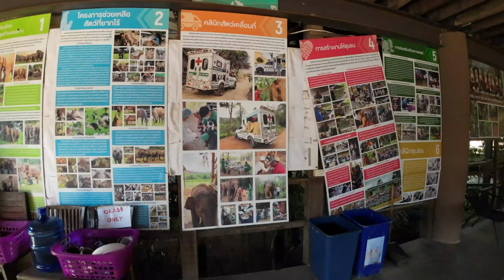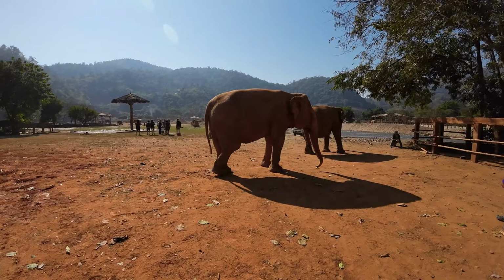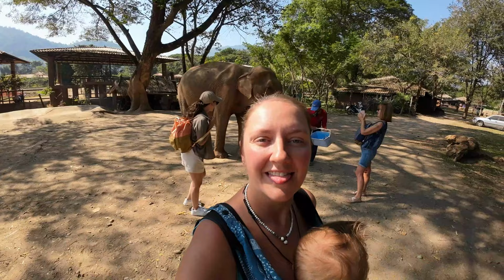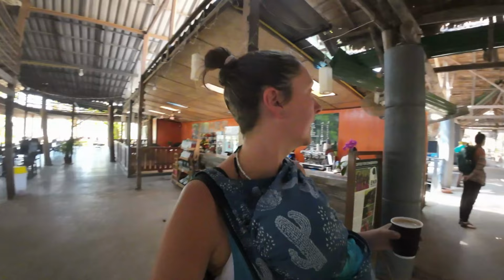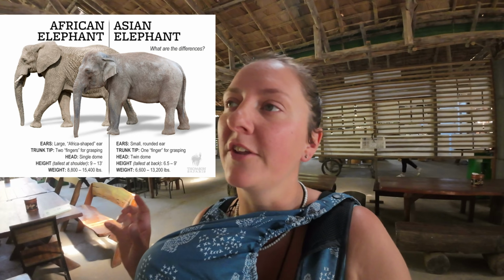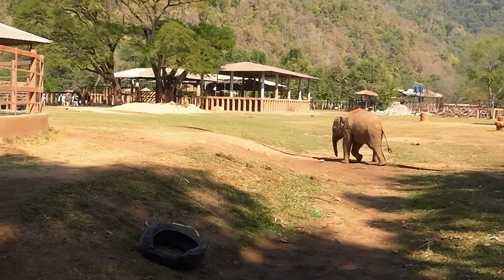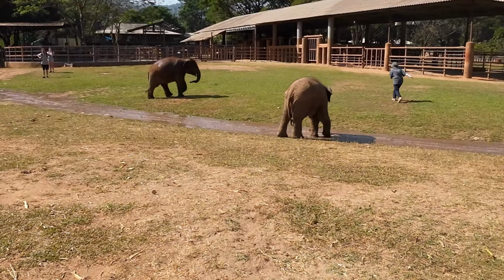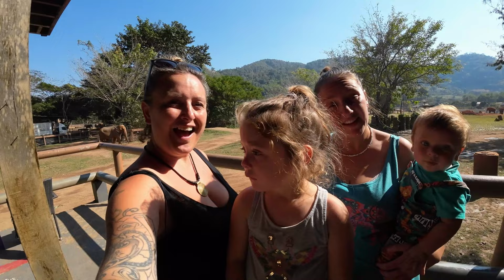Best elephant sanctuary in Chiang Mai with your family 2023 -Ethical elephant sanctuary, Thailand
In this family travel vlog we visit the best elephant sanctuary in Chiang Mai, Thailand. We looked for the best, ethical elephant sanctuary that we could visit knowing the elephants were well cared for.

This elephant sanctuary was a short ride from Chiang Mai and we spent the whole day exploring and watching the elephants eat, sleep and play.

These elephants aren't tamed so when the baby elephants started causing trouble we weren't prepared for the outcome

DO YOU WANT TO MAKE MONEY ONLINE?

We hope you are enjoying this family world travel series as much as we are enjoying making it?

Hopefully, we are managing to show you a mix of some of the places to visit in Thailand with kids as well as  our family adventures, family travel and personal recommendations as well as, of course, our usual family shenanigans.

Follow us on our family adventure as we, two female travelers and our kids, swap full time van life for full time world travel and take our two kids on an adventure round Asia seeing if the places we visited as drunk 20 somethings were suitable for family adventures as we travel and worldschool our kids.